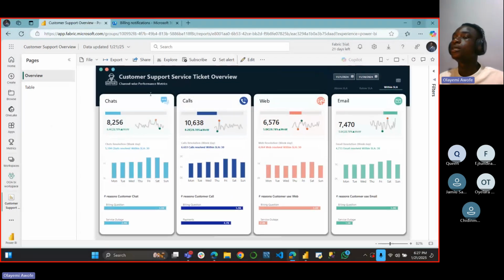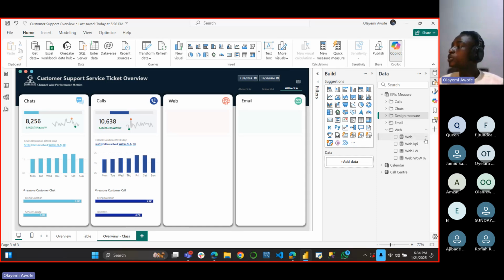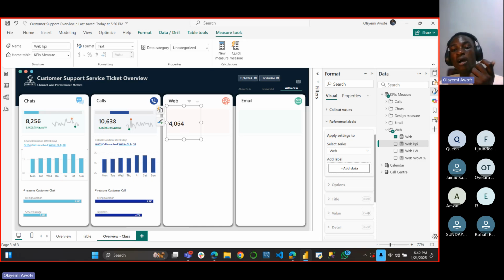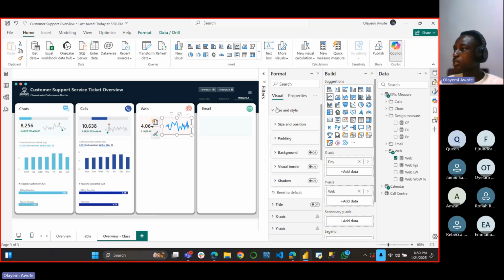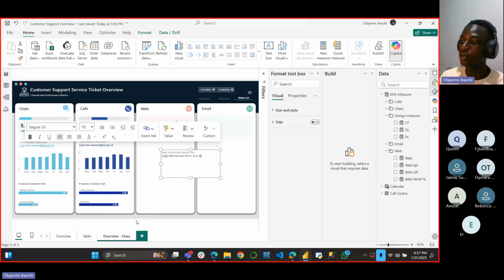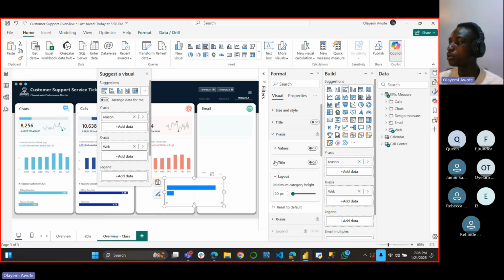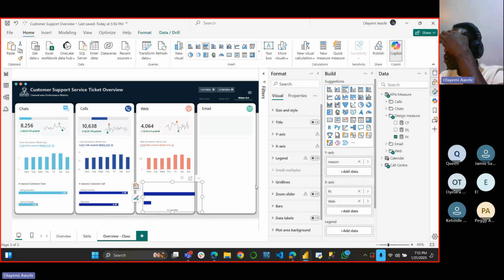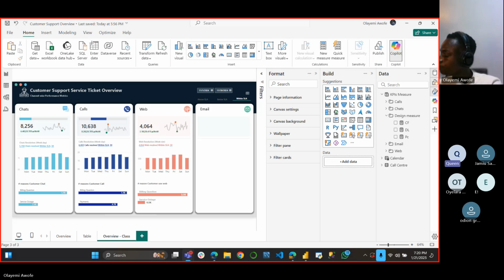Building Aesthetic Dashboard in Powerbi 2